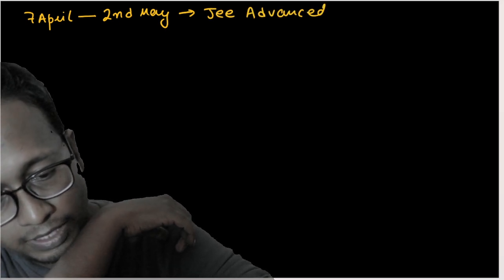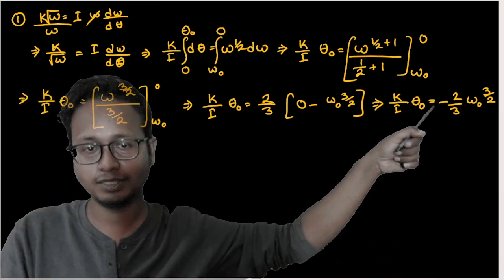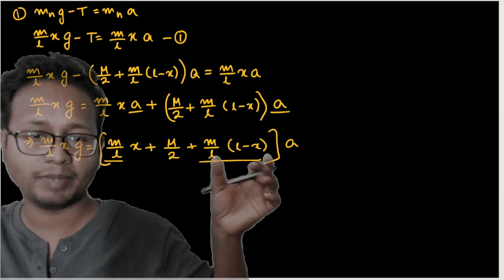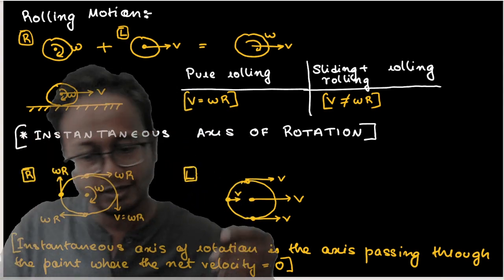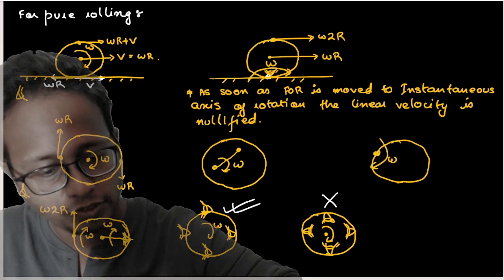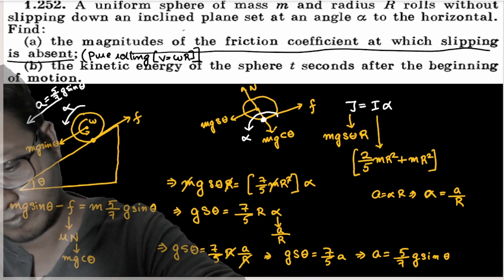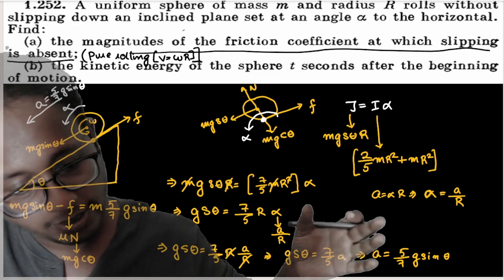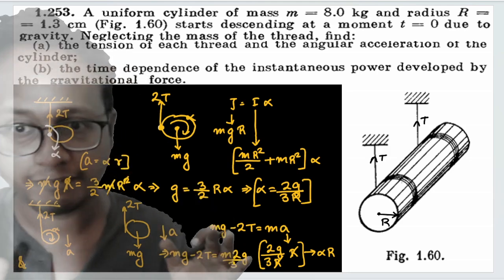rotational mechanics 5 from ie irodov for jee advanced